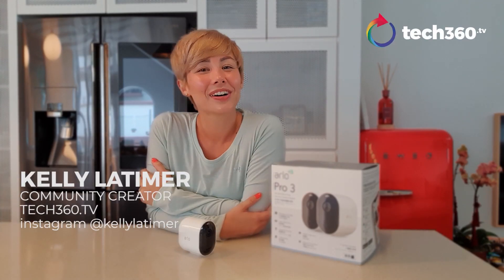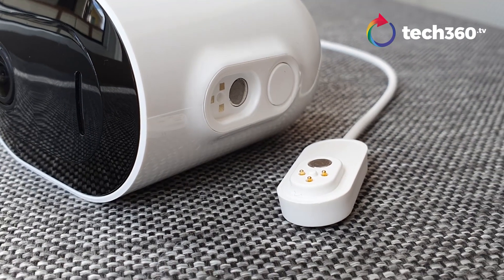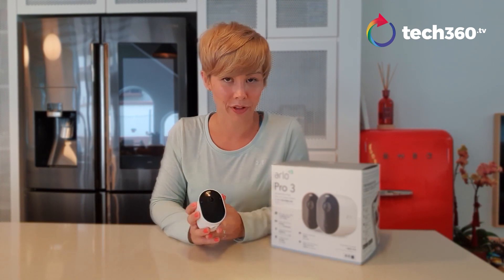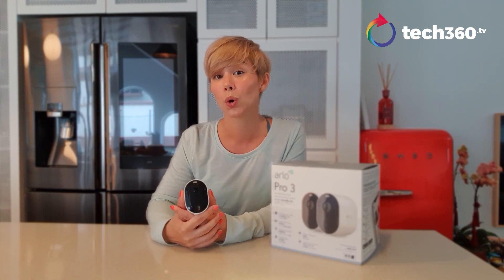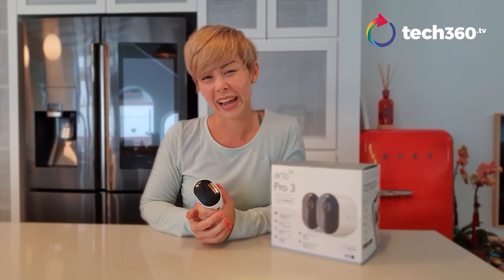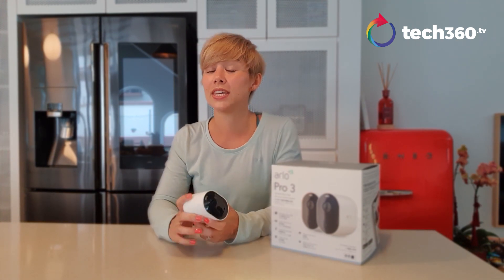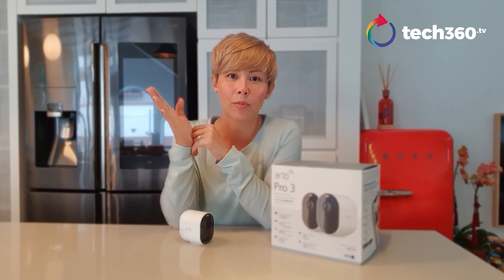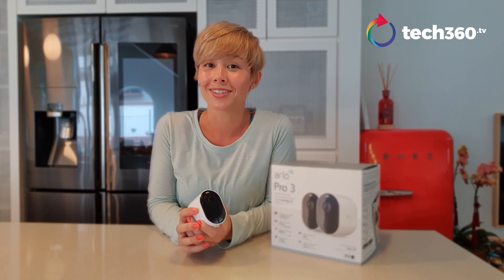Arlo Pro 3 Review: Not Just an Upgrade, But an Overhaul!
Designed to replace the Pro 2, Arlo has made some serious upgrades to the hardware of the Pro 3 to make it a no-brainer when looking for a home security system.